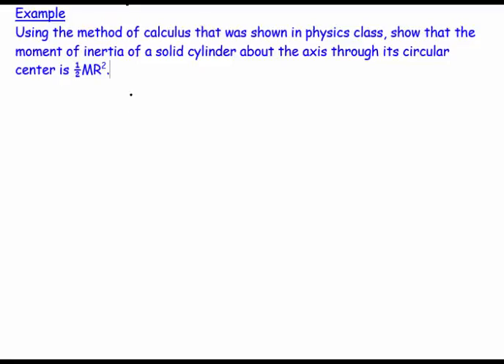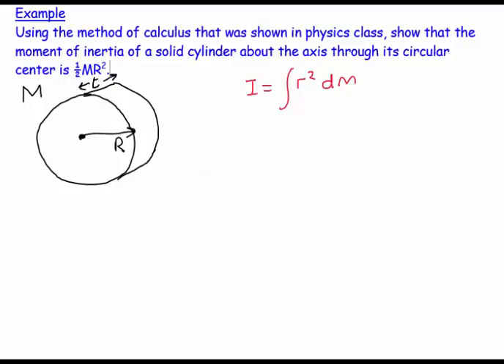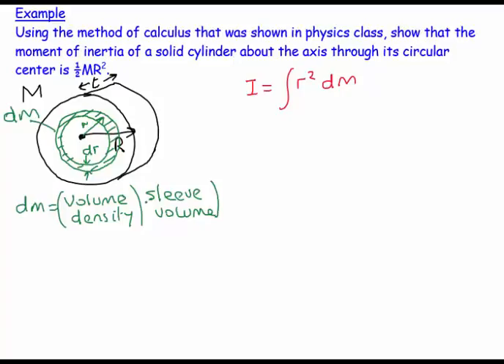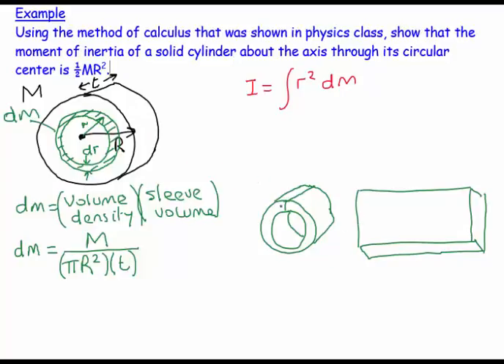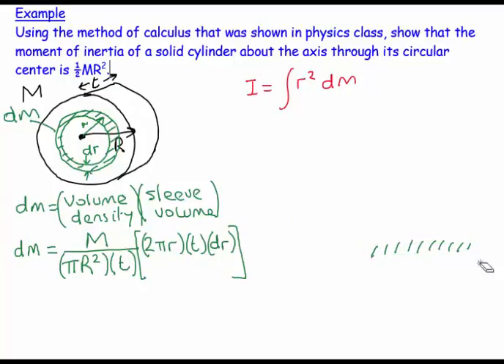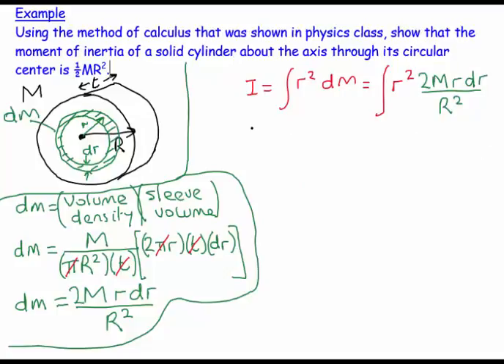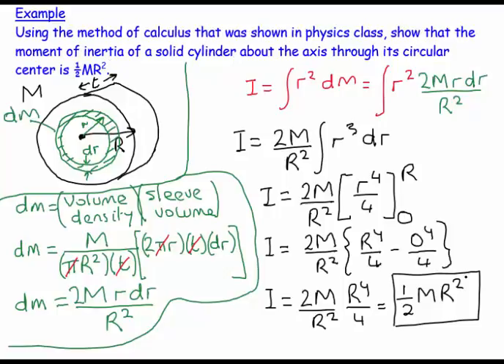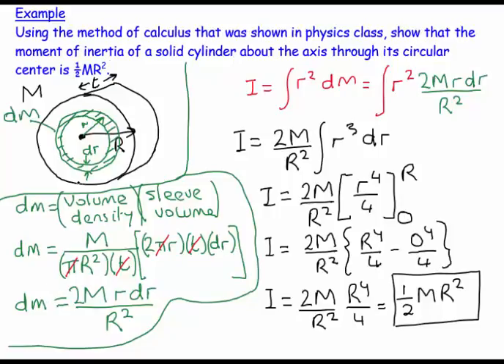10) moment of inertia of solid cylinder 1 - calculus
Dervive the moment of inertal of a solid cylinder about its circular symetrical axis